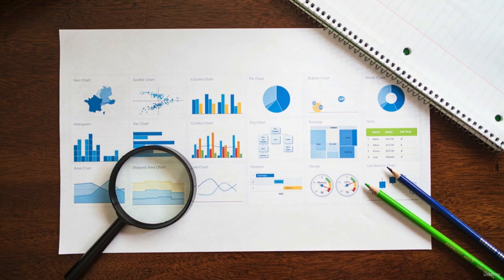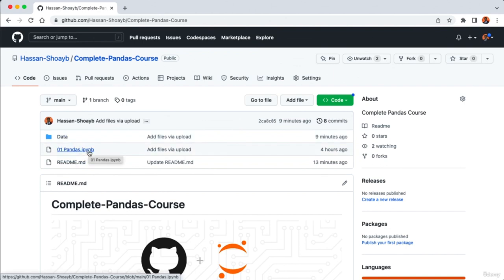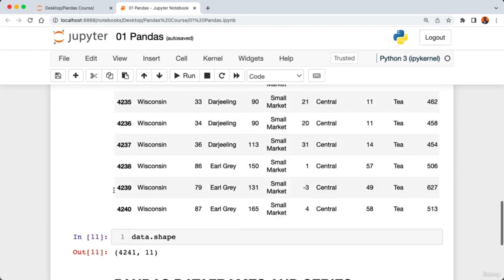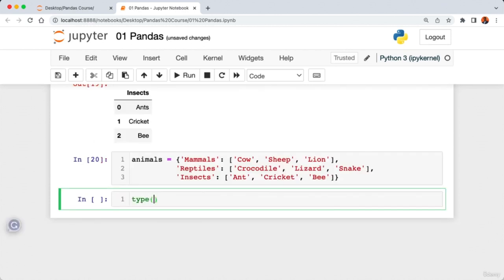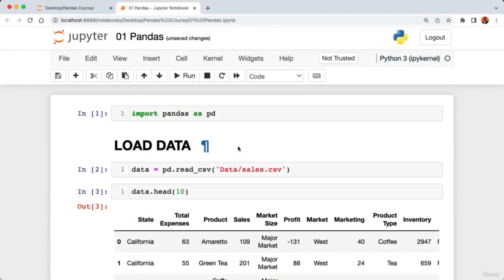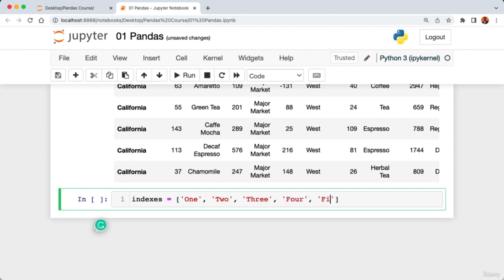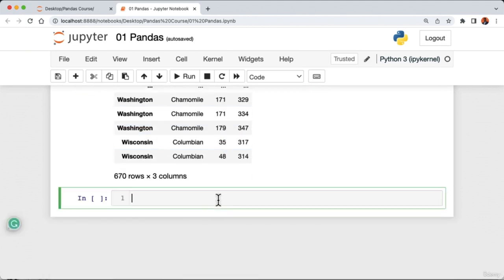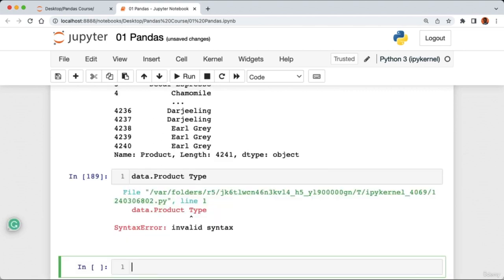Pandas Tutorial for Absolute Beginners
Learn about Pandas for absolute beginners. Learn how to use the powerful Python pandas library to analyze and manipulate data.
Stock Market Analysis with Pandas Python Programming
Data Analysis with Python and Pivot Tables with Pandas

This course is designed for individuals with little or no experience with the Pandas library for Python. Pandas is a powerful and flexible open-source data analysis and manipulation tool that is widely used in data science and data analysis. This course will provide a comprehensive introduction to the library, starting with basic concepts and gradually building up to more advanced topics.

The course will begin by introducing the basics of Pandas, including its data structures (Series and DataFrames) and the various ways to import and export data. You will learn how to perform basic data cleaning and preprocessing tasks, including handling missing values, renaming columns, and filtering and sorting data. You will also learn how to use Pandas to perform basic statistical operations and data visualization.

As the course progresses, you will dive deeper into more advanced topics, such as merging and joining data, groupby operations, and advanced indexing techniques. You will also learn how to use Pandas to work with time series data, including how to handle and manipulate date and time data.

Throughout the course, you will work with real-world data sets, giving you hands-on experience with the tools and techniques covered. You will also complete a number of practical exercises and projects, allowing you to apply what you've learned to real-world problems.

By the end of this course, you will have a solid understanding of the Pandas library and be able to use it confidently to perform data analysis and manipulation tasks. Whether you're a beginner looking to start a career in data science or an experienced data analyst looking to improve your skills, this course is the perfect starting point.

Prerequisites: This course is designed for absolute beginners, and it will be helpful if you have basic knowledge of Python programming.

Course Outline:

        Introduction to Pandas

        Pandas Dataframes and Series

        Indexes in Pandas

        Conditional Filtering in Pandas

        Update Rows and Columns in Pandas

        Add/Remove Columns of Data

        Master Data Sorting in Pandas

        Clean & Save DataFrames

By the end of this course, you will be able to:

        Understand the basics of the Pandas library and its data structures

        Import and export data using Pandas

        Perform basic data cleaning and preprocessing tasks

        Use Pandas to perform basic statistical operations and data visualization

        Merge and join data using Pandas

        Use the groupby function in Pandas

        Apply advanced indexing techniques in Pandas

        Work with time series data using Pandas

        Perform a multitude of data operations in Python's popular pandas library including grouping, pivoting, joining and more!
        Group, aggregate and summarise your data.
        Learn everything there is to know about pandas - from absolute scratch!
        Gain a deep and hands-on understanding of pandas data structures.
        Practice reading data from the web, pickles, Excel files right within pandas.

        No prior knowledge of pandas is required.
        Basic knowledge of Python
        Access to a computer with an internet connection.

Who this course is for:

        If you are a complete beginner then this course will be everything you need to learn Pandas
        Python students that want to learn how to manipulate data professionally.
        Anyone looking to deeply understand and master pandas
        Aspiring data analysts and scientists looking to upgrade their skillset.
        Anyone interested in mastering data analysis with python